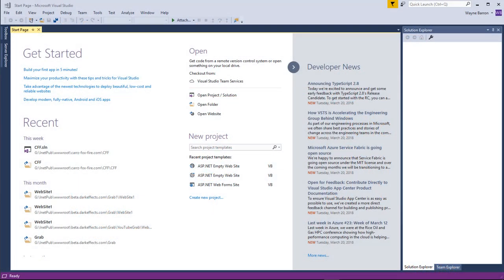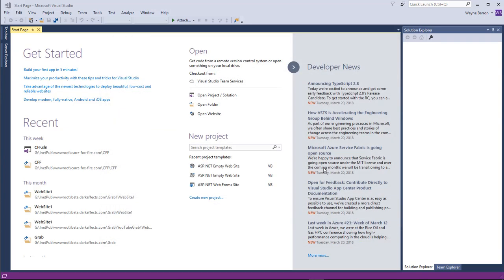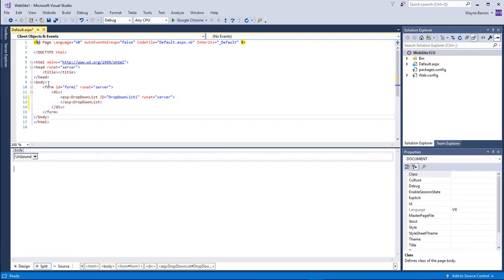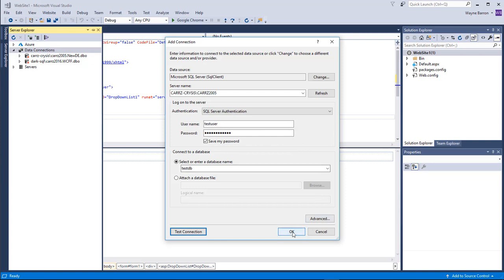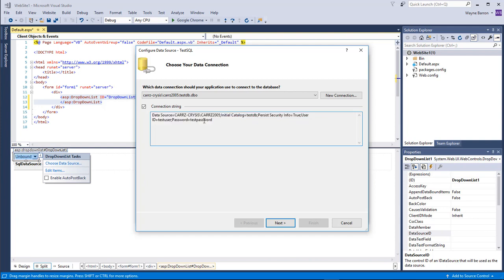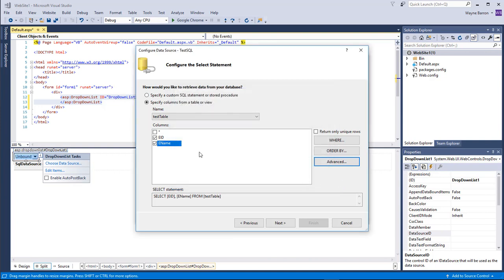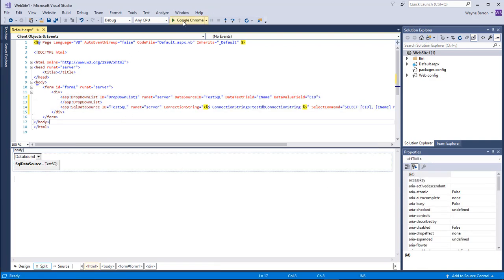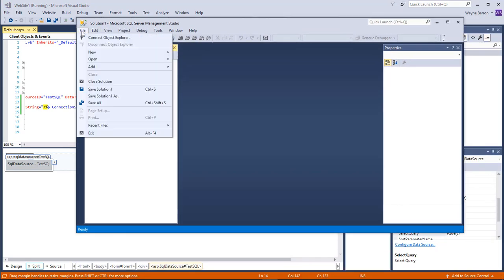Microsoft Visual Studio - Add SqlDataSource to DropDownList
In this lesson, we are going to connect to our SQL Server, and then create a Datasource to populate our dropdownlist.

The microphone I use is the
Audio-Technica AT2020USB Plus Condenser Microphone